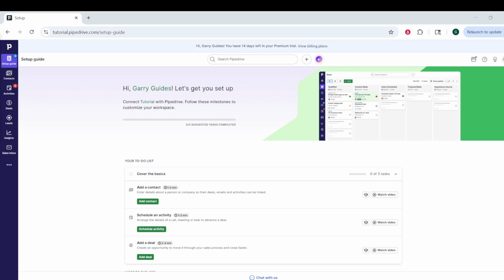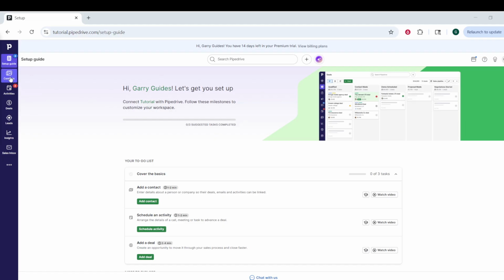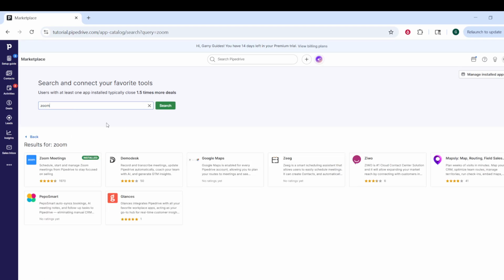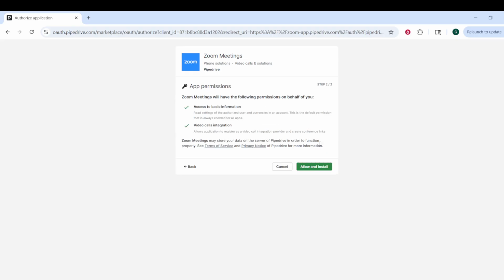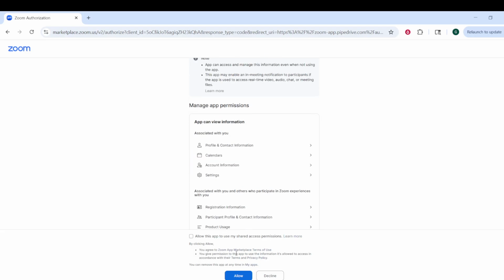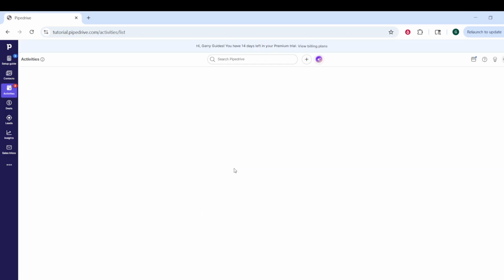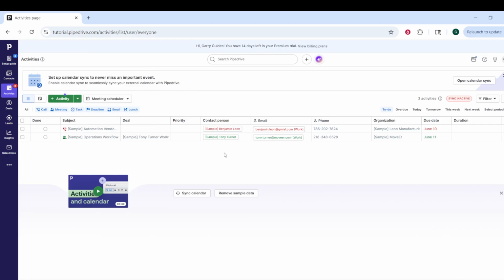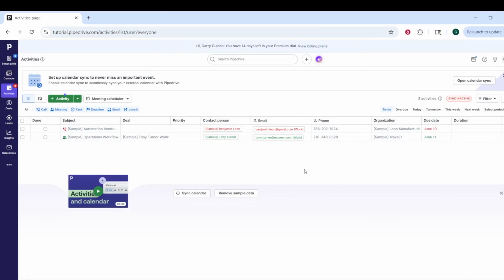How To Interregate Pipedrive With Zoom [2026 Guide]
How To Interregate Pipedrive With Zoom

Learn how to integrate Pipedrive with Zoom so meetings automatically connect to your deals and contacts. This quick guide walks you through setting up the Pipedrive Zoom integration, syncing activities, and avoiding common issues. Perfect if you’re searching for “Pipedrive Zoom integration,” “connect Zoom to Pipedrive,” or “sync Zoom meetings with CRM.”